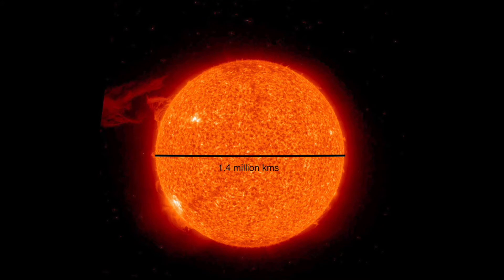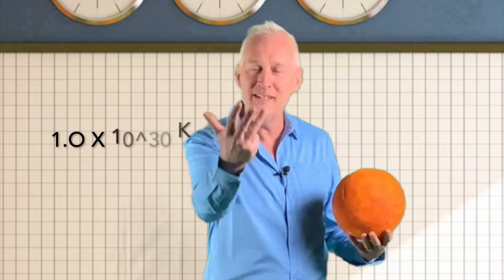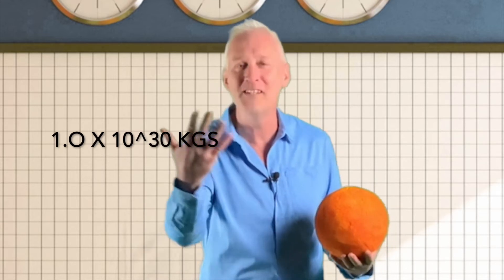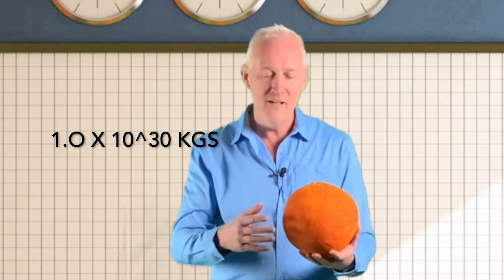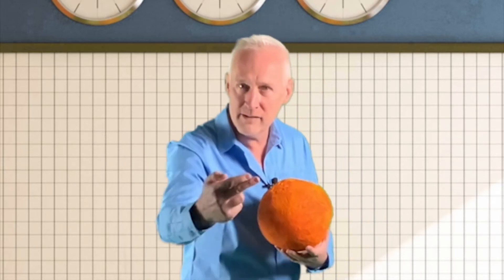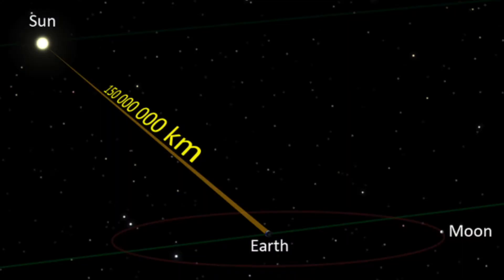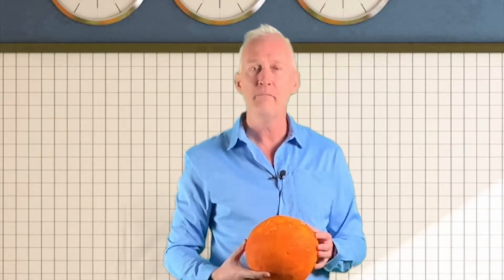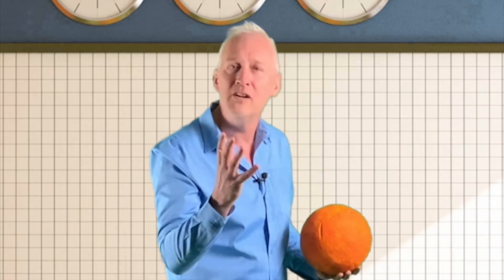Characteristics of the Sun - Part 1 of 9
The Sun is the most dominant member of the Solar System and therefore is an excellent subject to study in a science class.

Here are several ideas for you to consider using in your class:
1. Go outside with solar filtering glasses and look at the Sun. But look at the daily Sun photo posted checking to see if there are any sunspots visible.
2. Research the strategy that Galileo used to look at the Sun. Try to recreate it with a small telescope or a pair of binoculars.
3. What are sunspots? Notice on the spaceweather.com website that there is an 11 year pattern of sunspots. Graph the data placing the year on the x-axis and the % days without sunspots on the y-axis. Or consider using a bar graph to do the same thing. It really makes the pattern stand out!
4. What is the solar wind? How fast does it travel? What is in it?
5. Draw a cross-section of the Sun and label the layers.
6. How many planets exist in the "Goldilocks zone" around the Sun? What is the Goldilocks zone?
7. Record the time of sunrise and sunset for 30 consecutive days. Note the patterns. Can you determine why these patterns exist?
8. Research some recent missions to the Sun such as the Parker Solar Probe. What are some of the discoveries it has made? Use
9. What is the difference between a solar flare, a solar prominence and a coronal mass ejection?